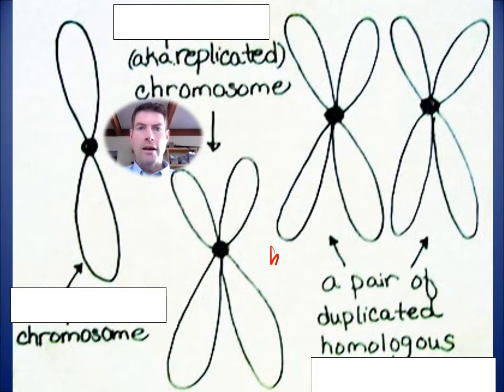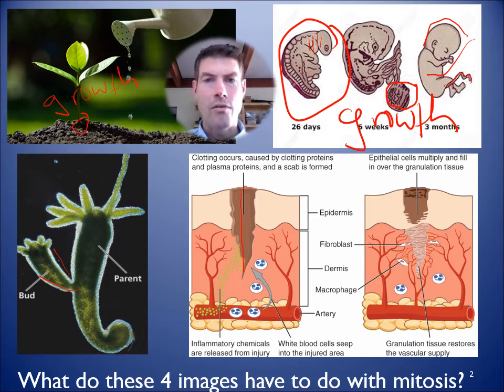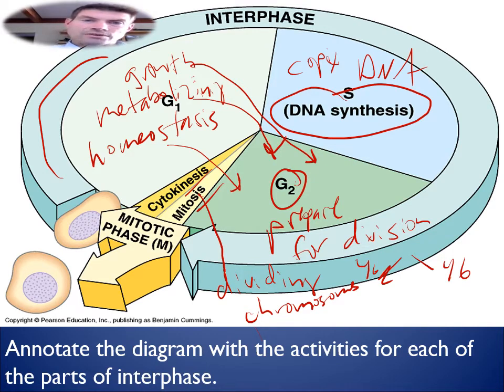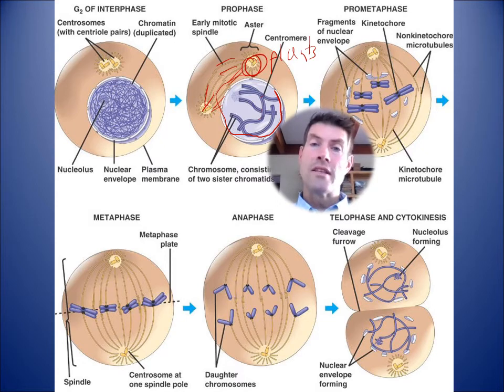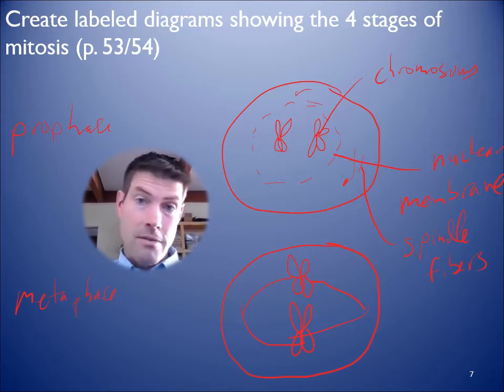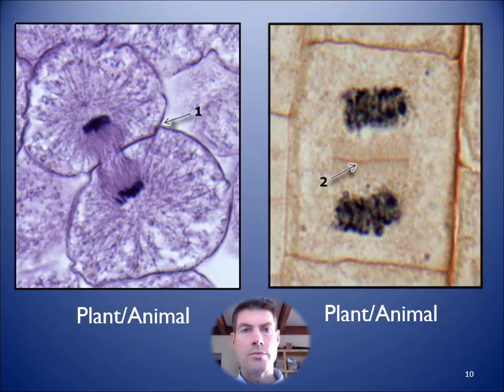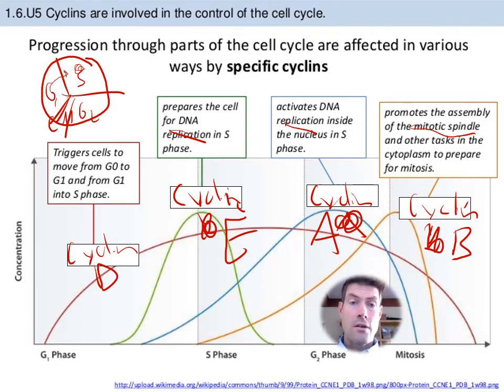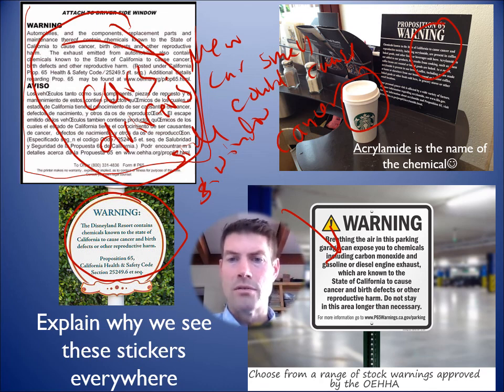AP Biology Topic 4.5 Cell Cycle